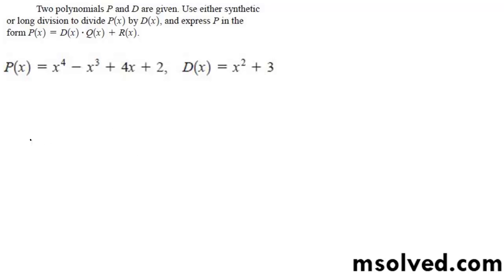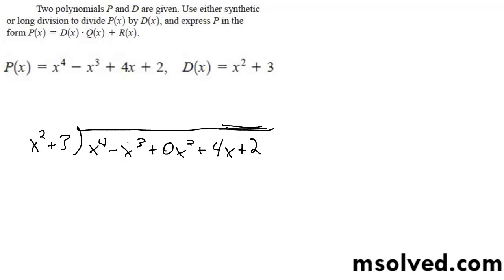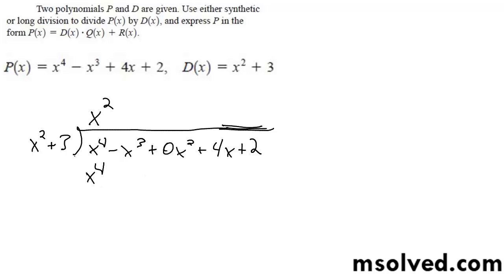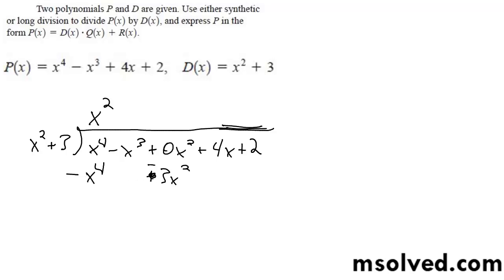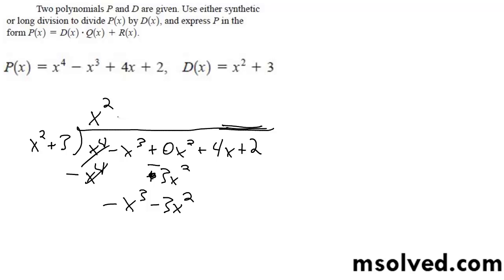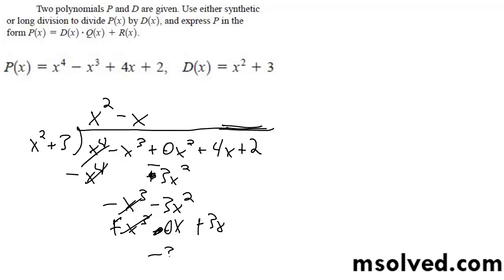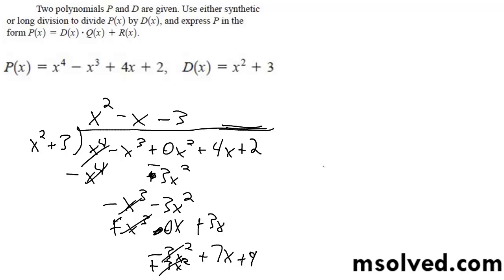Divide x^4 - x^3 + 4x + 2 by x^2 + 3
Two polynomials P and D are given. Use either synthetic
or long division to divide by , and express the
quotient in the form P(x) = D(x) + R(x) for 4x^3 + 7x + 9 and 2x + 1